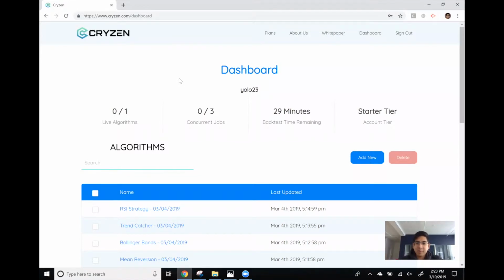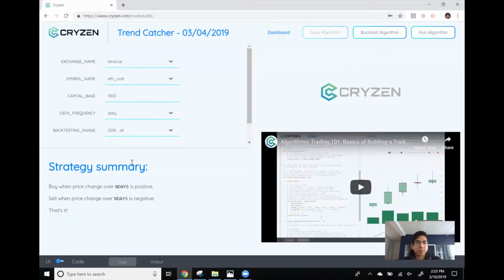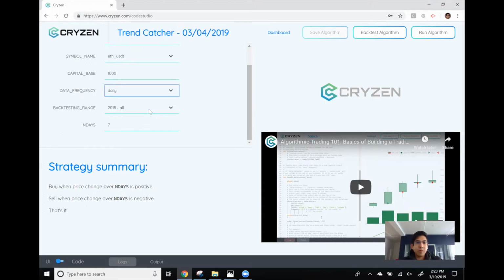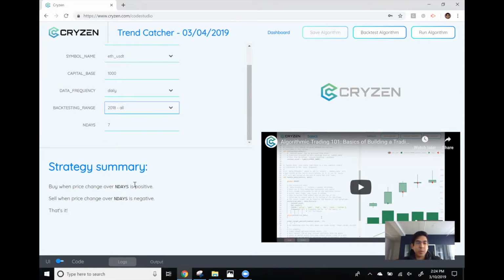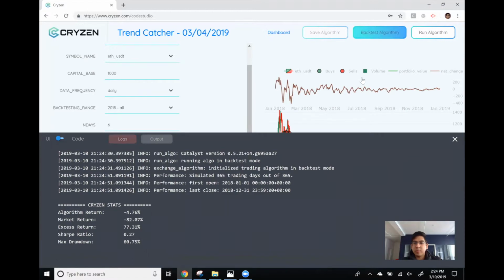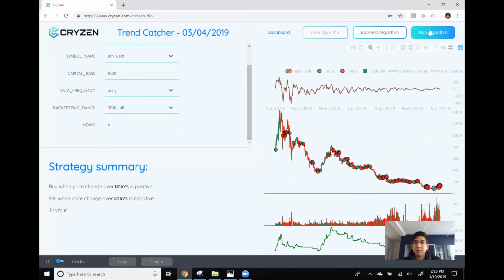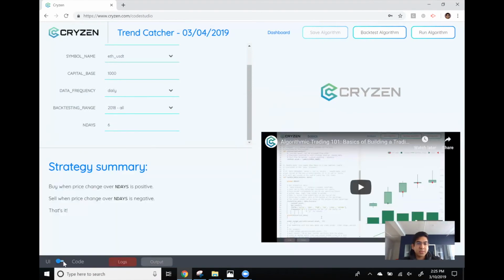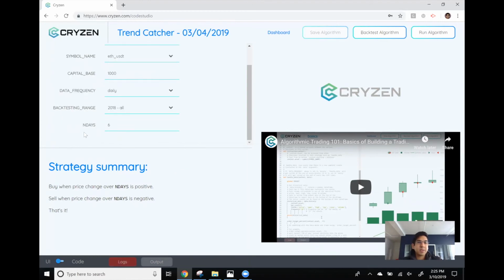Create a Crypto Trading Bot Without Writing any Code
Learn how to create a simple crypto trading bot without writing any code.